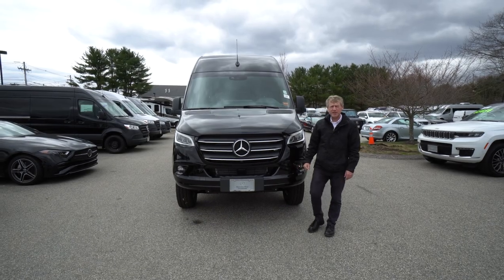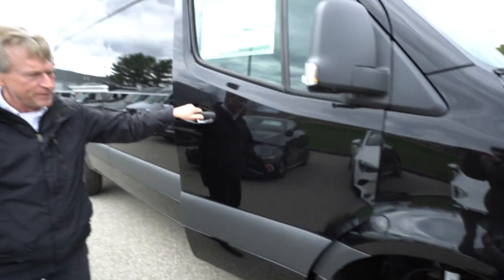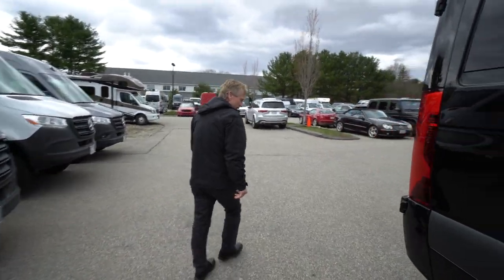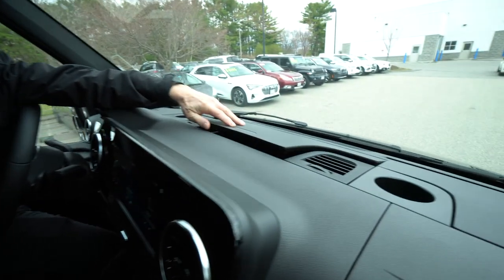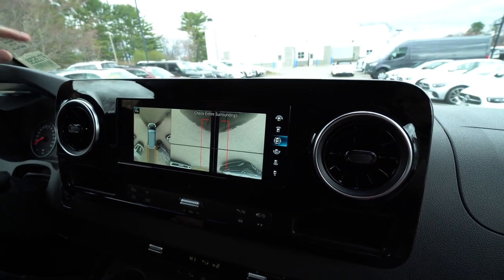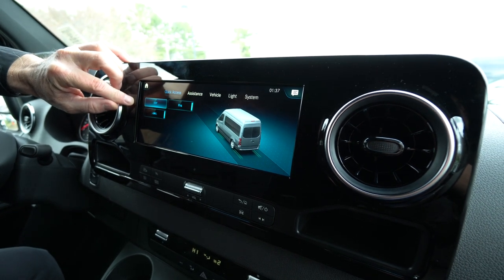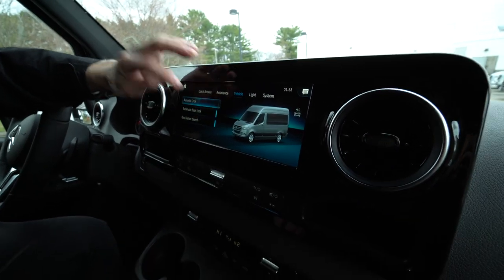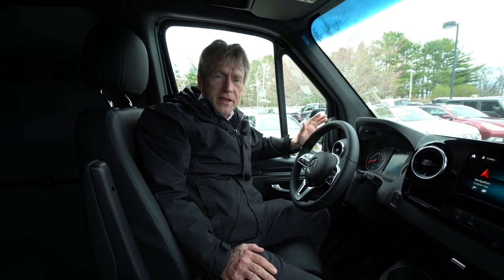2023 Mercedes-Benz Sprinter Cargo Van 170" | Video tour with Roger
Sprinter Cargo Van trim. Turbo Charged, All Wheel Drive w/Torque on Demand, Back-Up Camera, Diesel, iPod/MP3 Input. Warranty 5 yrs/100k Miles - Drivetrain Warranty;

All Wheel Drive w/Torque on Demand, Back-Up Camera, Turbocharged, Diesel, iPod/MP3 Input

OUR OFFERINGS
Welcome to Mercedes-Benz of Scarborough! Here at our dealership, were thrilled to help spruce up the commutes of drivers all over Scarborough, Saco, and Portland, ME. From the second you walk into our showroom, youll see how helpful our staff is. Were here through every step of the process.

137 U.S. Route 1
Scarborough, Maine 04074
Contact Roger Gamblin:
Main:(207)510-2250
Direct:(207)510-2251